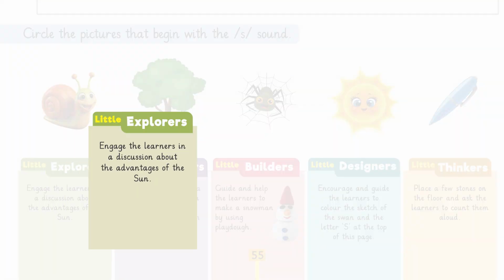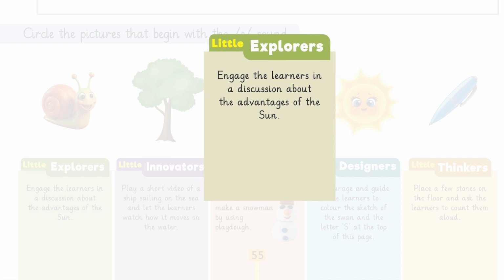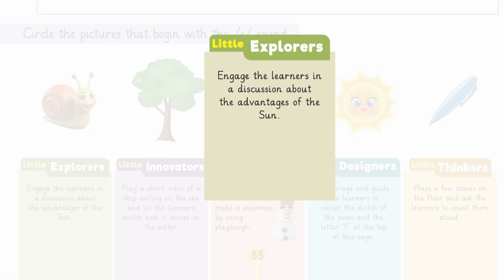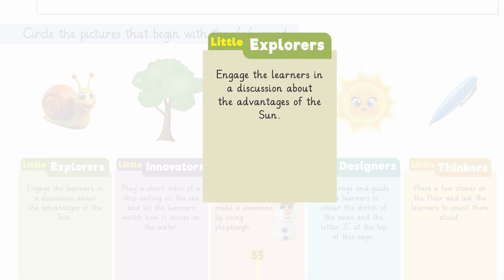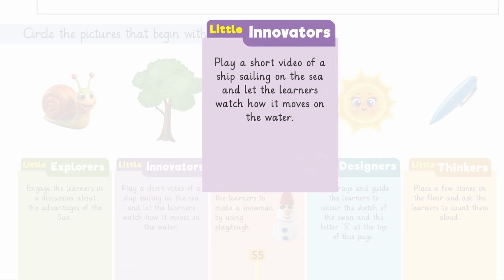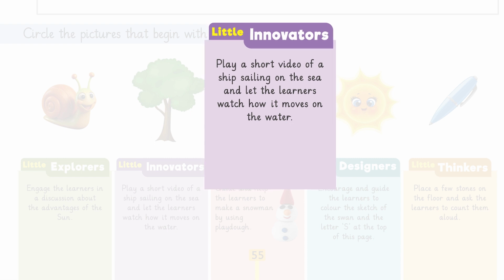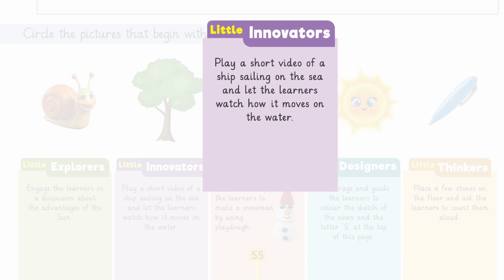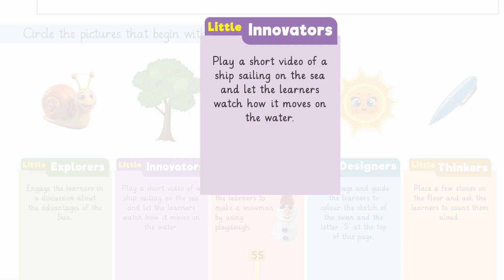English for Kids 4+ | Letter Ss Teacher Guide | Phonics & Writing Practice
This video is designed to help teachers teach the English letter Ss to children aged 4 and above. The lesson focuses on letter recognition, correct phonics sound, and guided writing practice using simple classroom examples.

Teacher Guide Highlights:
• Step-by-step introduction of capital and small Ss
• Phonics guidance for the s sound
• Guided writing practice for proper letter formation
• Simple S words (sun, star, sock) for classroom activities
• Tips to keep lessons interactive, engaging, and age-appropriate

Ideal for preschool, kindergarten, and early years English classrooms.